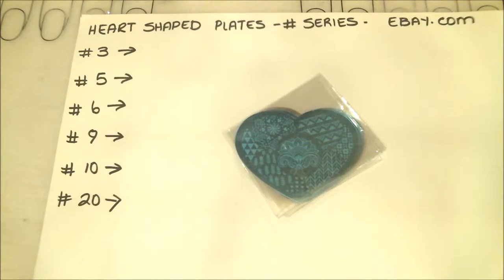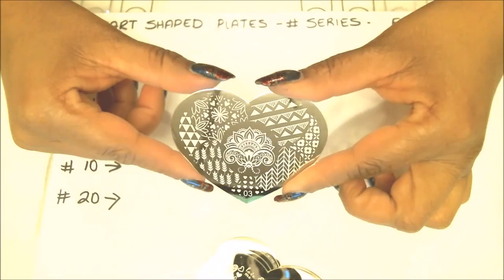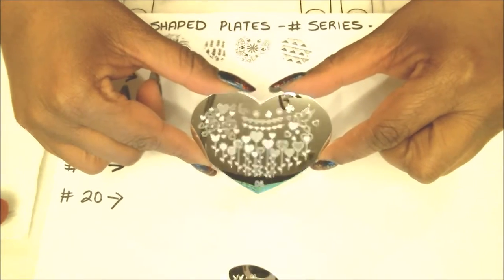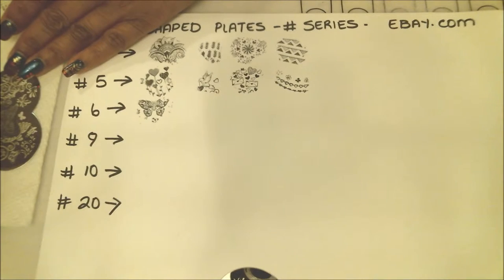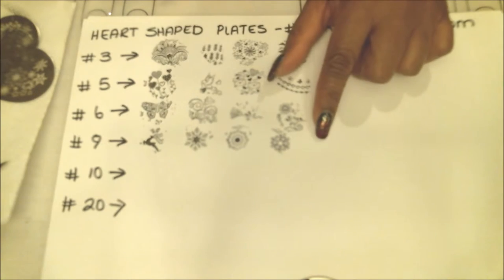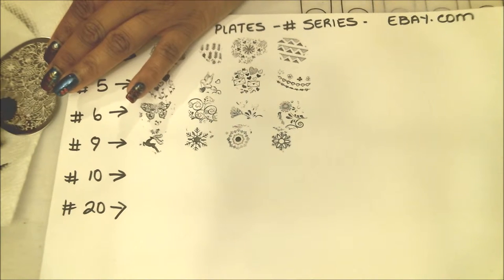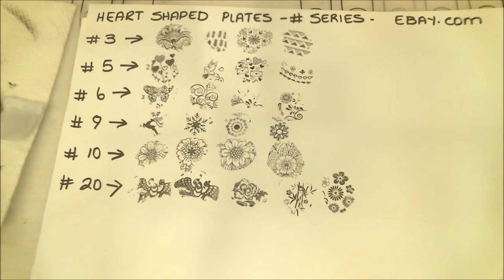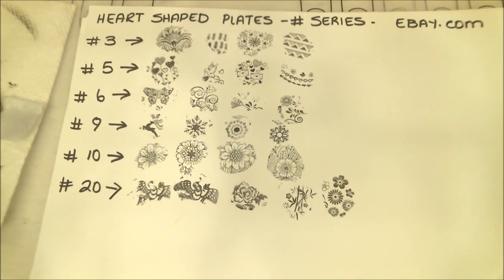MY REVIEW ON HEART SHAPED PLATES FROM EBAY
This is my personal review of the heart shaped plates sold on ebay